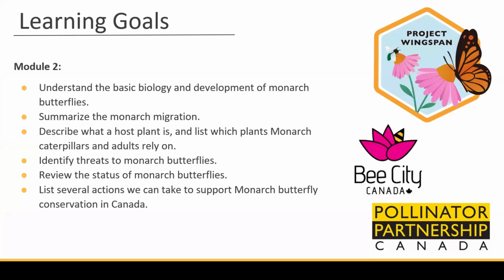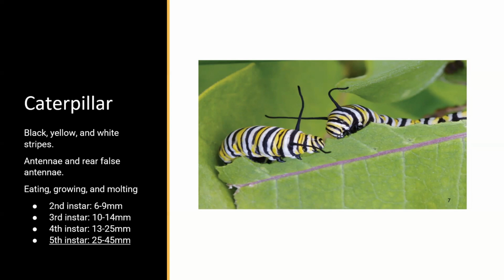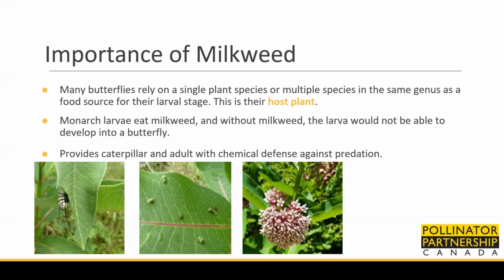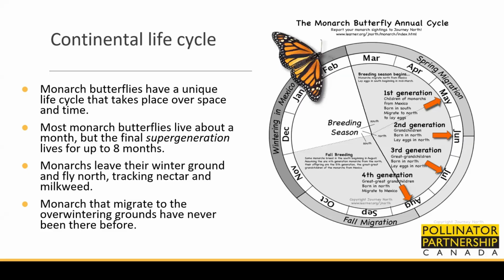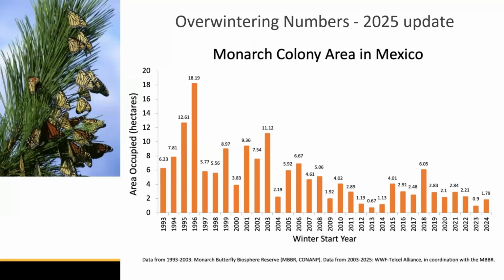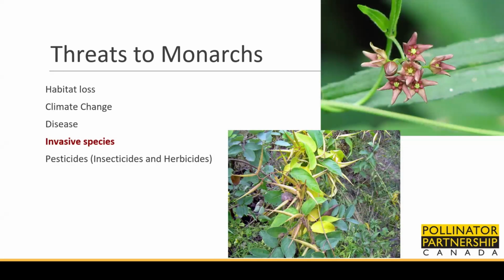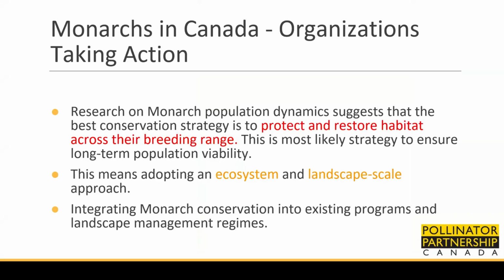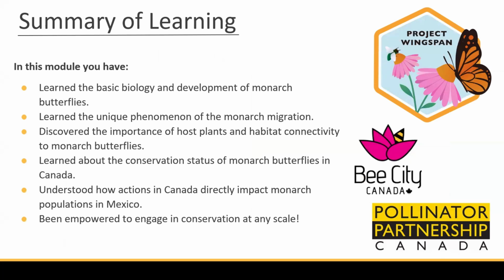Project Wingspan Ontario Module 2: Monarchs in Canada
Welcome to the second training module for Project Wingspan ON!

Here is a summary of our learning goals for each module:

Understand Pollinator Partnership Canada and Project Wingspan Ontario
Review the plant list, the goal of Project Wingspan Ontario training, and what you will learn in the coming modules.

Module 2: Monarchs in Canada
Understand the basic biology of Monarch Butterflies
Describe the basics of Monarch Butterfly Conservation in Canada

Module 3: Seed Collection 101
Summarize the Basics of Collecting, Processing, and Storing Seeds
Apply ethical practices to wild seed collection

Module 4: Target Plant Species Identification
Develop a basic understanding of plant identification based on
characteristics such as inflorescence and other plant structures
Recognize that plants can have lookalikes, and distinguish key signifiers to assist in correct identification
Correctly identify at least 3 of the Target Native Plant Species

Module 5: Increasing Native Plant Availability for Monarchs
Give examples of different ways to use and share seeds
Establish your own list of people and organizations that you can distribute seed to
Practice growing native plants from seed!

What is Project Wingspan ON:
Project Wingspan engages individuals and communities in native seed collection and pollinator habitat enhancement, and provides a one-stop resource for helping YOU to make a positive difference in the lives of pollinators locally and regionally.

What is Pollinator Partnership Canada:
Pollinator Partnership Canada (P2C) is a registered charity dedicated to the protection and promotion of pollinators and their ecosystems through conservation, education, and research.